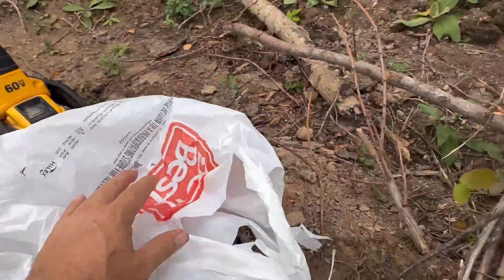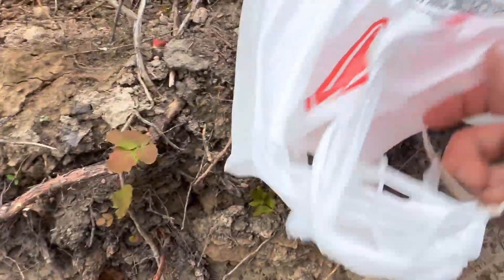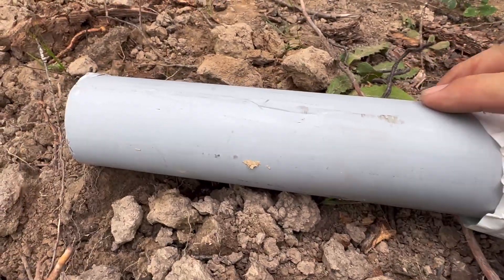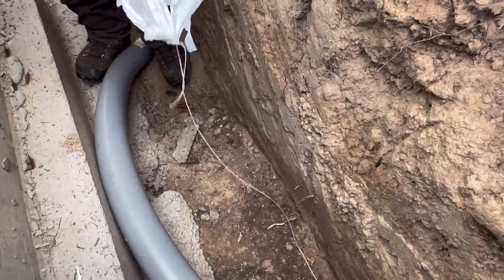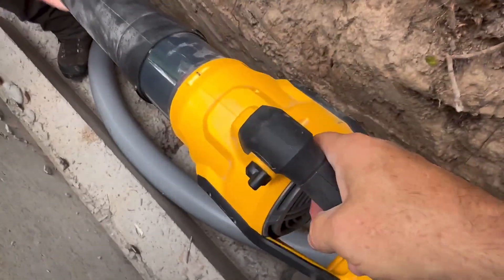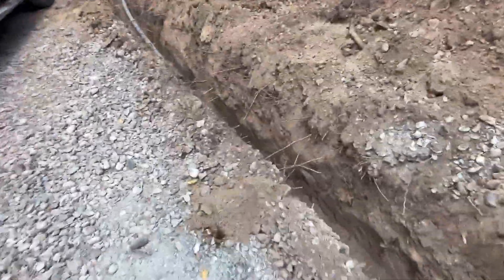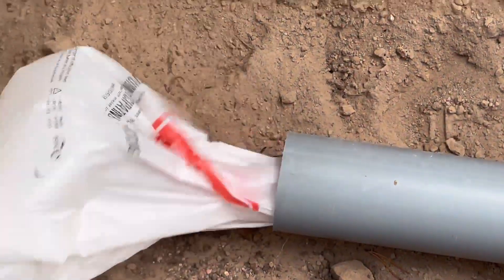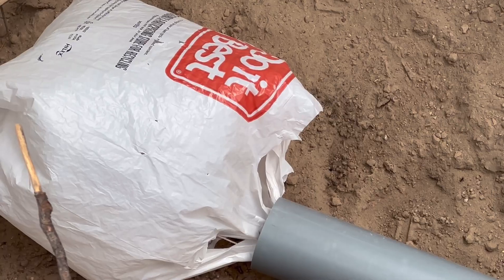Genius Hack: Use a Leaf Blower and Grocery Bag to Pull Wire Through Electrical Conduit!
Need to pull wire through a long electrical conduit but don't have a traditional fish tape? In this video, I’ll show you a brilliant DIY method using just a kite string, a plastic grocery bag, and a leaf blower! Watch till the end for step-by-step instructions and a surprising trick to make this process super fast and easy. Whether you're wiring from a transformer to an electrical meter or another setup, this simple hack could save you time and hassle.

Tags;
DIY electrical conduit hack, how to pull wire through conduit, leaf blower wire pulling trick, pull string through electrical conduit, electrical conduit wiring tips, transformer to electrical meter wiring, kite string wire pull method, grocery bag wire pulling hack, fast and easy wire pull, electrical wiring conduit tutorial, no fish tape wire pull technique, electrical conduit DIY solution.